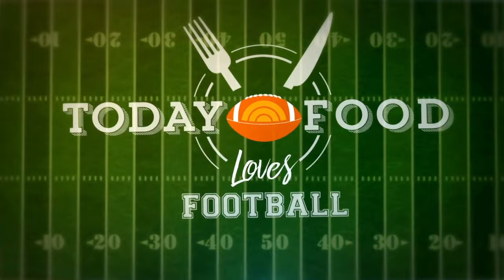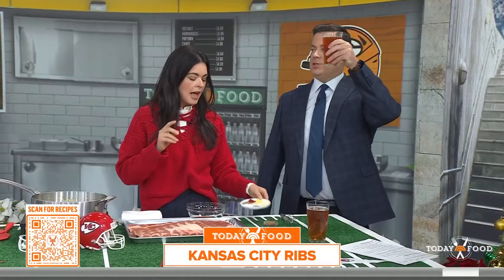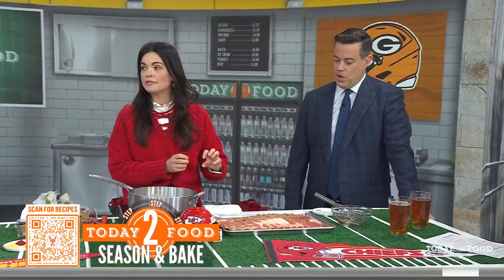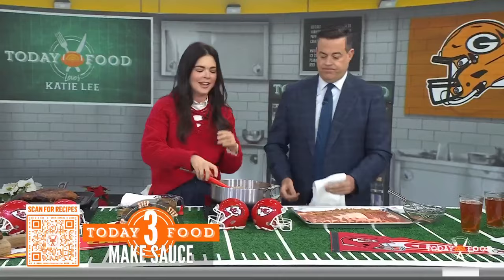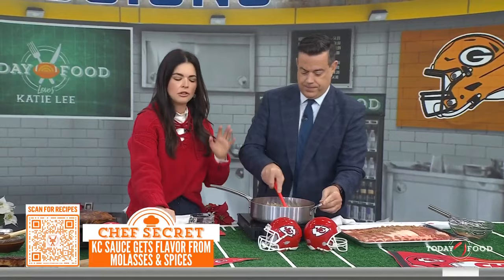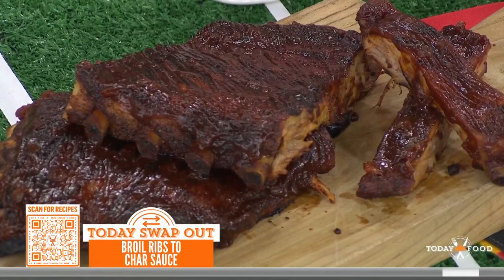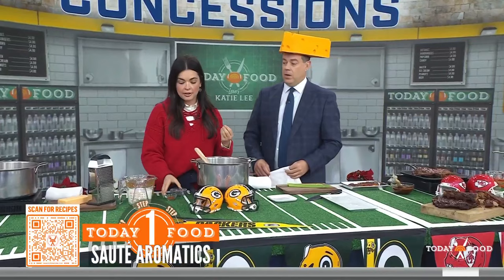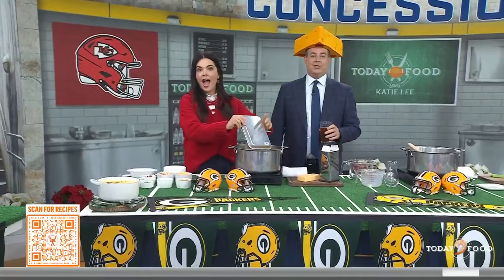Kansas City ribs and Wisconsin cheese soup: Get the recipes!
“The Kitchen” co-host Katie Lee Biegel stops by Studio 1A to share her recipes for two football game day favorites, Kansas City-inspired ribs and Wisconsin cheese soup.